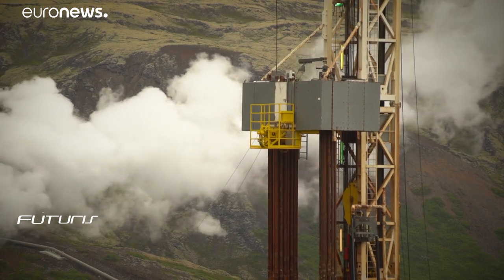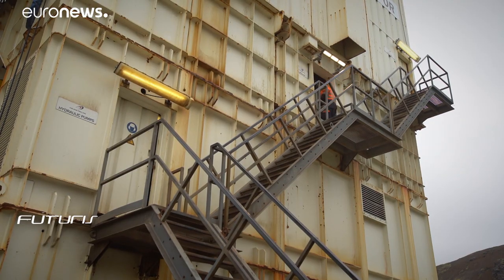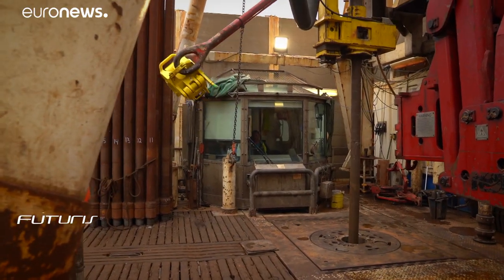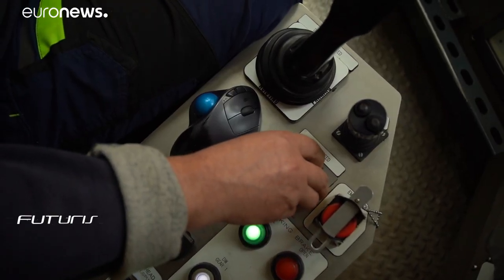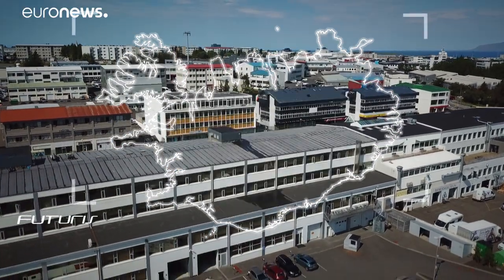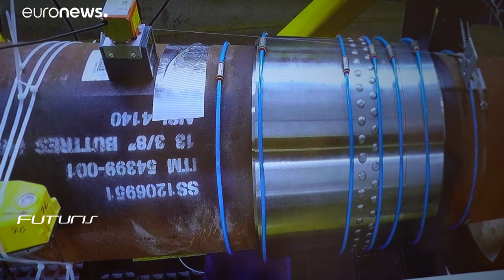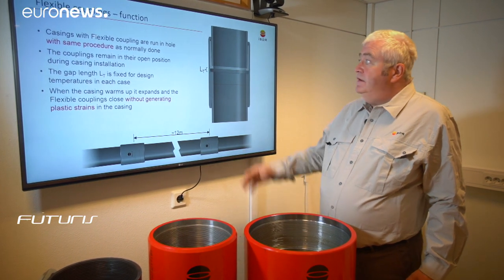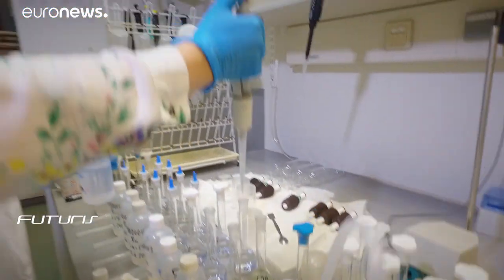The new technology innovations to expand geothermal energy use in Europe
Safer and more resilient technology for expanding the use of geothermal energy in Europe is being developed and tested in Iceland. A particular challenge is developing more flexible casing for the much deeper geothermal facilities typically needed on mainland Europe.